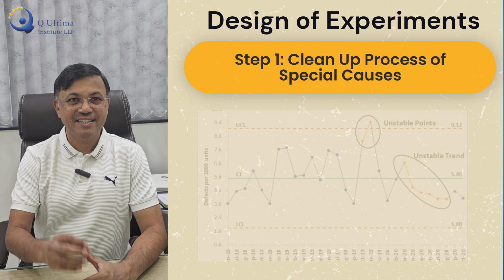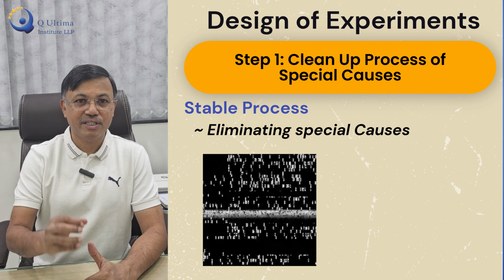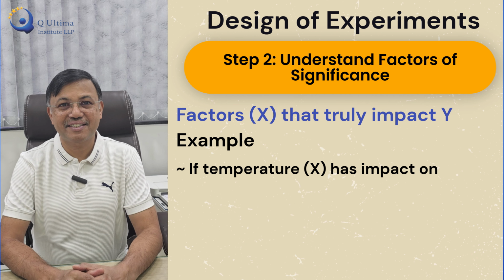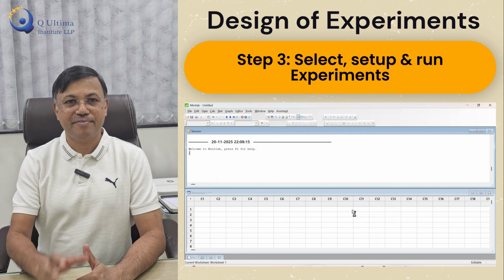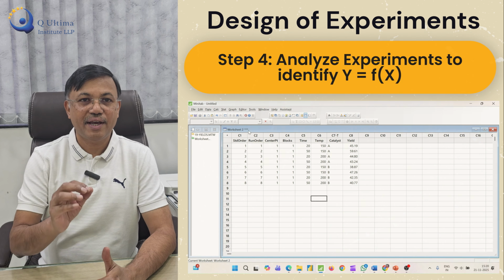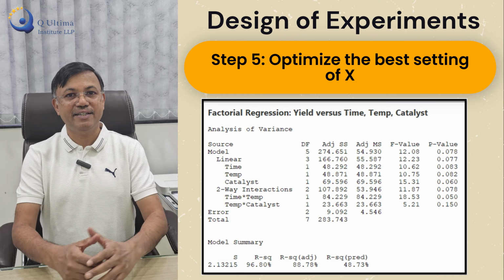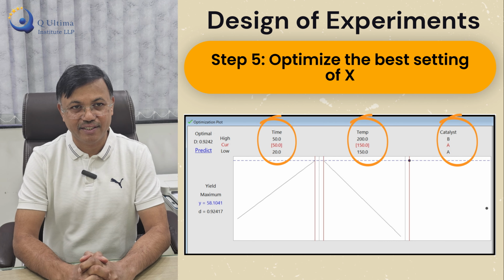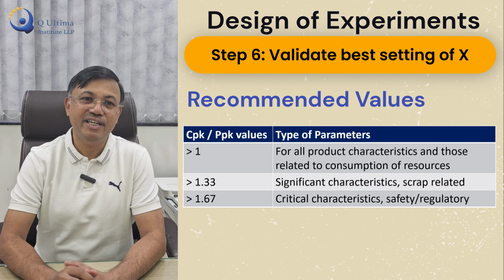Design of Experiments - 01 - Introduction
The video introduces six basic steps of DOE, clarifying the importance of each and how we can make the best out of the Design of Experiments.